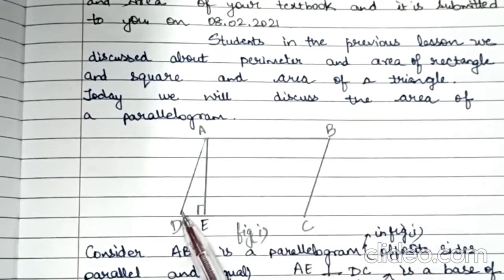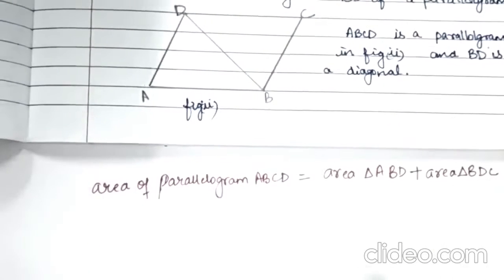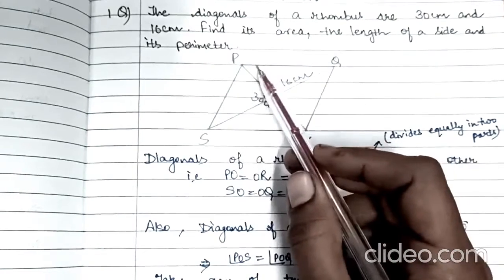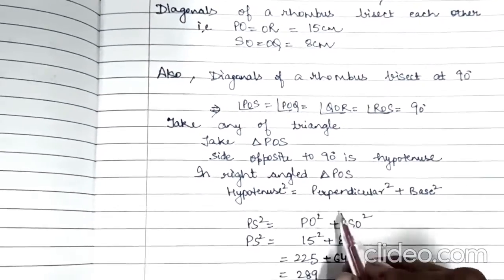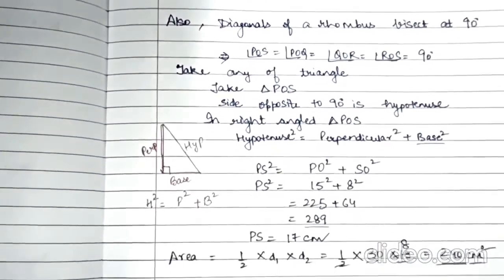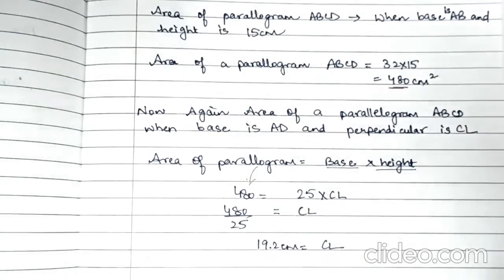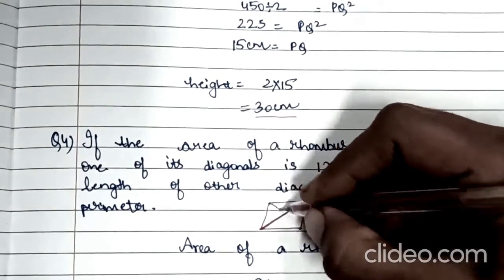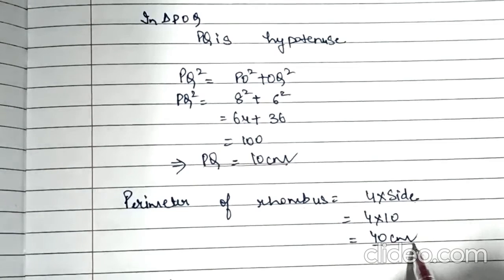Area of Parallelogram, Class 7